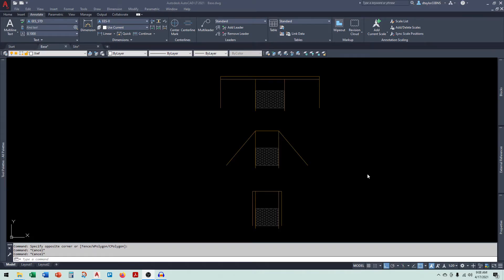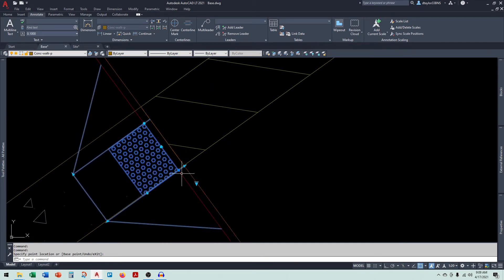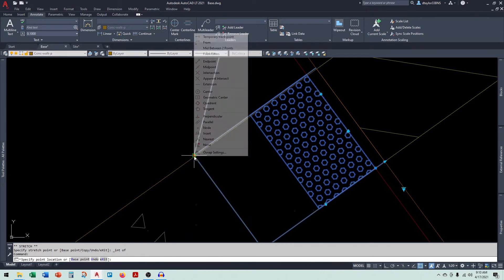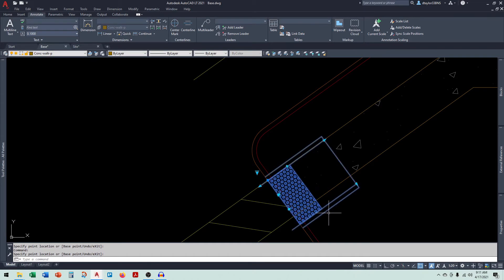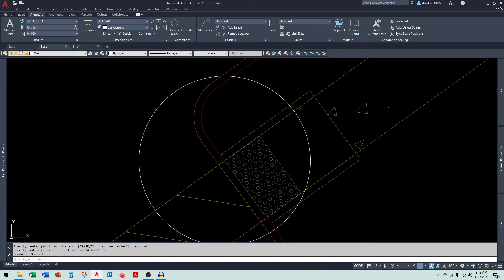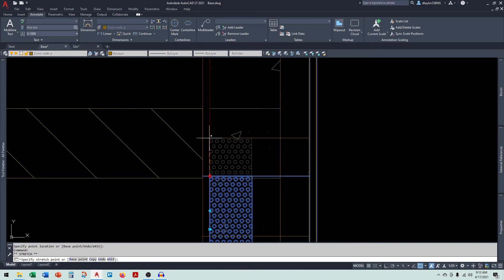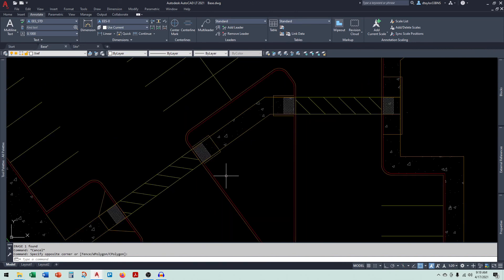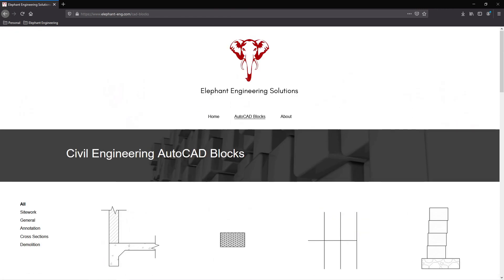ADA Ramp Dynamic Auto CAD Blocks.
Elephant Engineering Solutions ADA Ramp Dynamic Auto Cad Blocks.